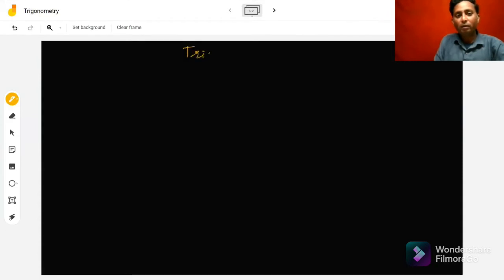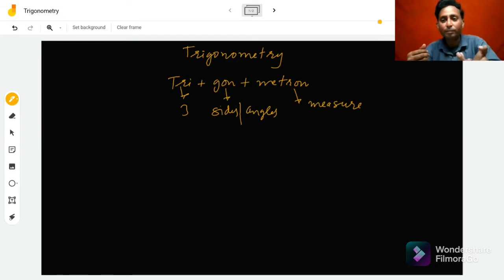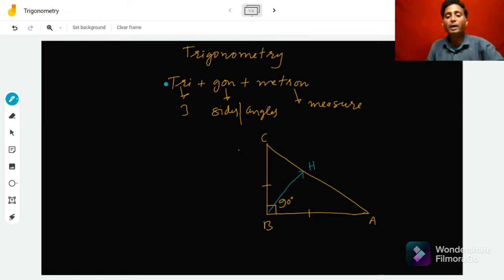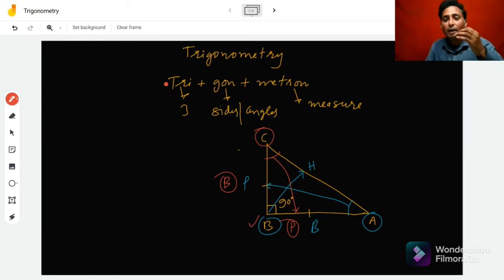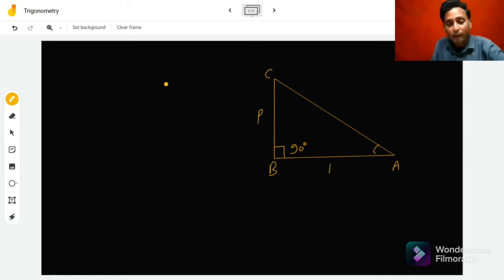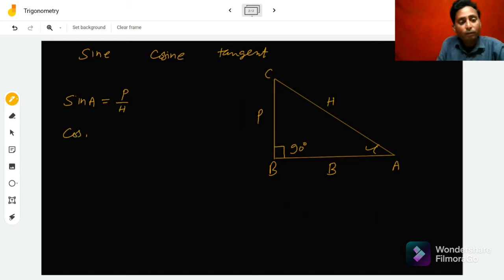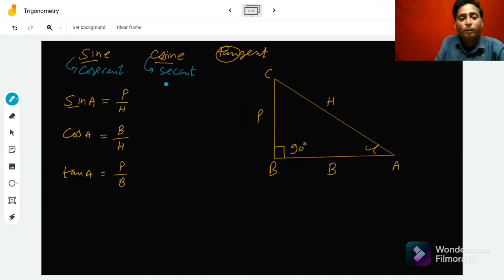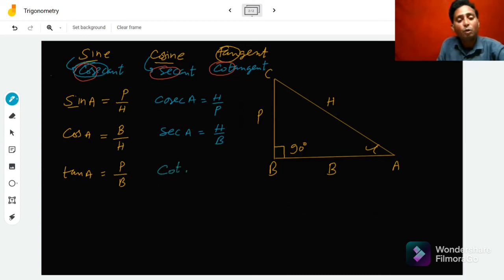Trigonometry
Hi
I am Mubin (M.Sc. Maths) 15 years of experience in teaching MATHEMATICS. We provide maths class for 9th, 10th, 11th, 12th, B.Sc., B.B.A., B.C.A. and B.Tech.

IIT JEE ( MAINS & ADVANCED) MATHS SERIES
CH - COMPLEX  NUMBERS part - 6 equation of the circle of COMPLEX number

IIT-JEE MATHS CH - COMPLEX NUMBERS

SETS CLASS 11 MATHEMATICS -

DERIVATIVE CLASS - XII MATHEMATICS

CONTINUITY -